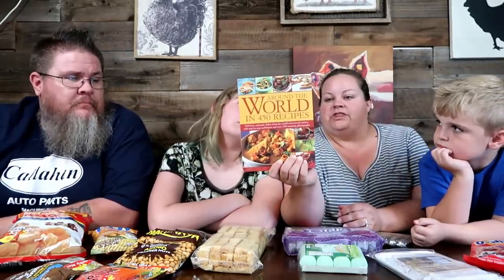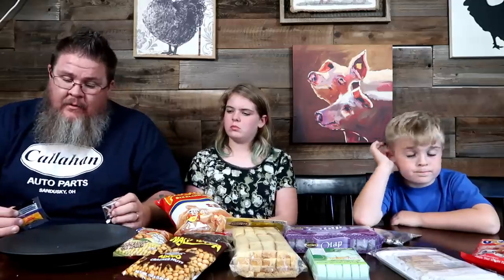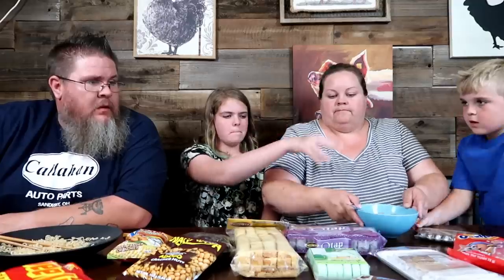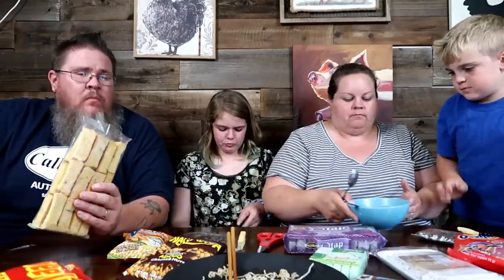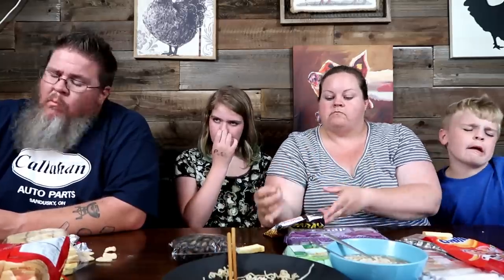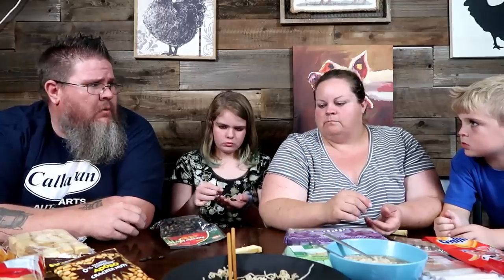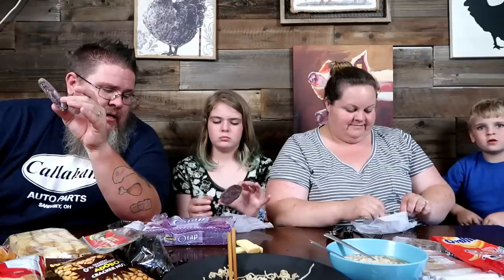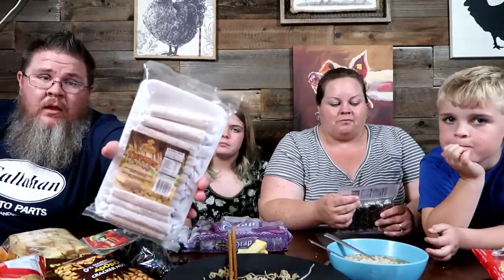Americans Try Filipino Food || Foreign Food Friday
On today's video we are trying out some foods from the Philippines! Our favorite International Market has an amazing selection of foods from the Philippines, we grabbed a few things that looked interesting and decided to give them a try! Have you ever had any Filipino food?

Jon & Jess
BigJon TV
420 West 4th Street #964

Hey, if you made it this far comment with your favorite Fair or carnival food...

Jon & Jess
BigJon TV
420 West 4th Street #964

Hey, if you made it this far comment with your favorite fair food: